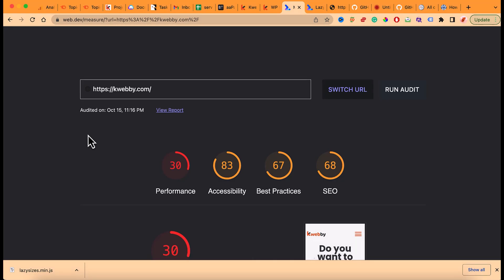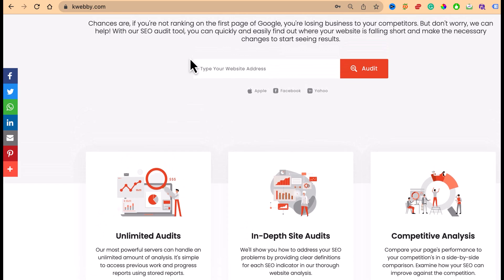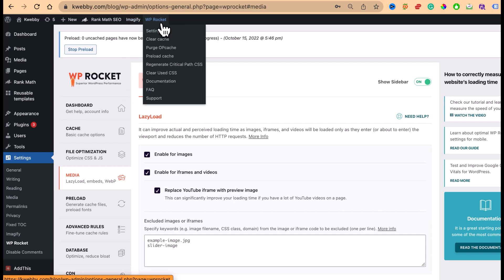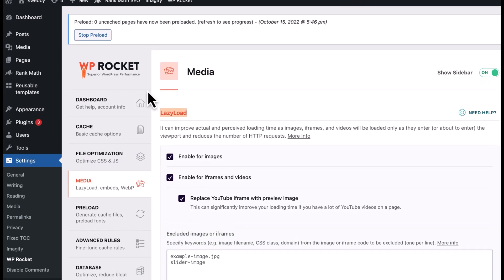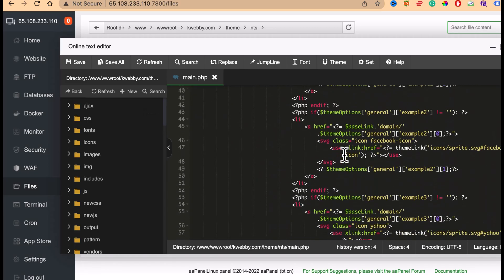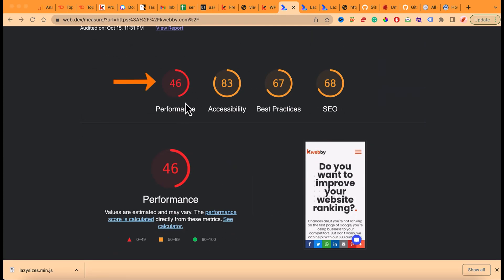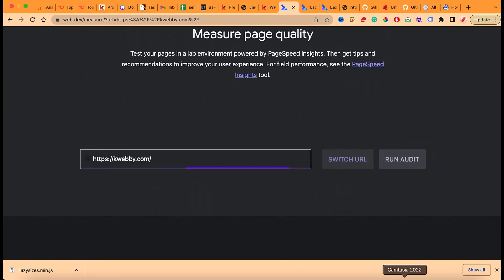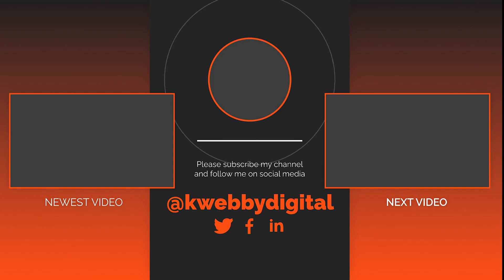How to Lazyload Images, Videos & Iframes In WordPress (Or others) | Defer Offscreen Images | Part 5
In this video, we're going to be discussing how to lazyload images, videos and iframes in WordPress (or any other website).

We're also going to be discussing how to defer images so that they load later when the user is ready for them.

If you're looking to improve the loading speed of your WordPress website, then this video is for you!

By understanding how to lazyload images, videos and iframes, you'll be able to save bandwidth and improve the user experience on your website.

Don't wait any longer, watch this video and learn how to lazyload images, videos and iframes in WordPress!

Core web vital primarily consists of 3 metrics as follows;

1. Largest Contextual Paint
2. Cumulative Layout Shift
3. First Input Delay.

We will talk about Defer (Lazyload) images in this part.

Timeline
00:00 Introduction
00:20 About Defer Images
03:07 Defer Images or Lazyload Images in WordPress
04:40  Defer Images or Lazyload Images (Using LazySizes)
12:00 Conclusion